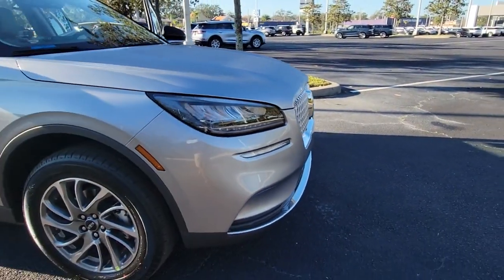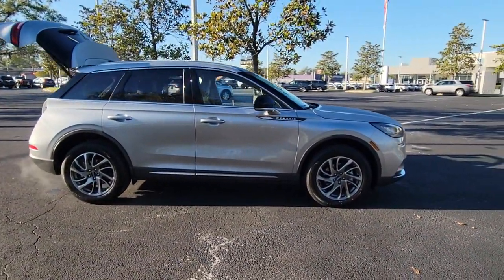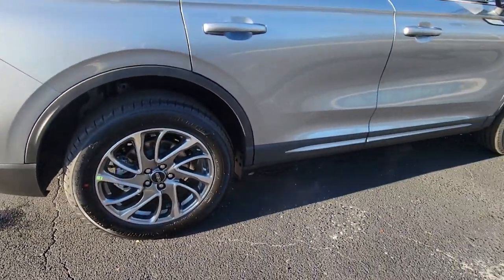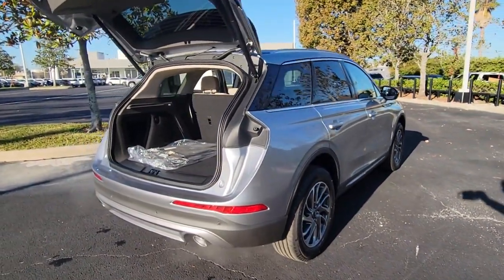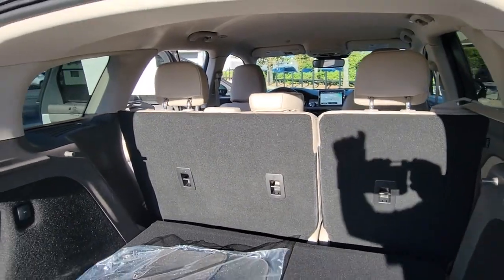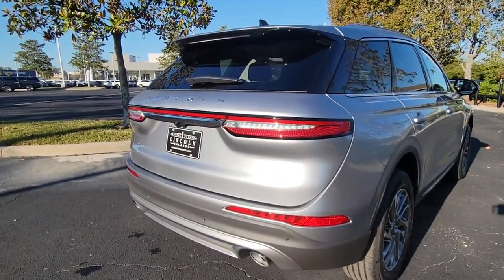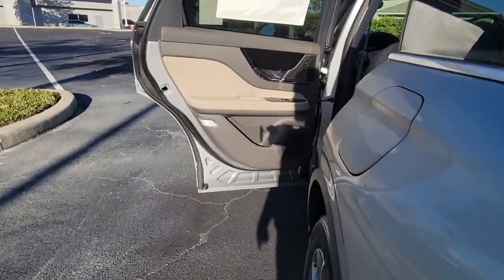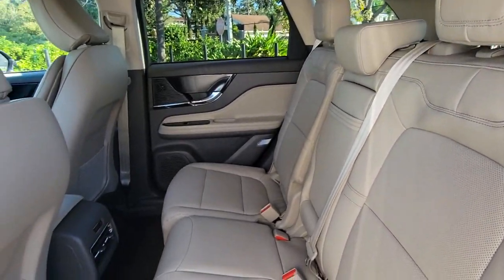2022 Lincoln Corsair Winter Park, Longwood, Kissimmee, Windermere, Orlando, FL UL36068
Silver Radiance Metallic Clearcoat New 2022 Lincoln Corsair Standard available in Orlando, Florida at Central Florida Lincoln. Servicing the Winter Park, Longwood, Kissimmee, Windermere, FL area.

Radiance 2022 Lincoln Corsair Standard FWD 8-Speed Automatic 2.0L I4Recent Arrival! 22/29 City/Highway MPG
ENGINE: TURBOCHARGED 2.0L I-4  -inc: auto start-stop technology (STD),Turbocharged,Front Wheel Drive,Power Steering,ABS,4-Wheel Disc Brakes,Brake Assist,Brake Actuated Limited Slip Differential,Aluminum Wheels,Tires - Front All-Season,Tires - Front Performance,Tires - Rear All-Season,Tires - Rear Performance,Heated Mirrors,Power Mirror(s),Power Folding Mirrors,Rear Defrost,Privacy Glass,Intermittent Wipers,Variable Speed Intermittent Wipers,Rear Spoiler,Remote Trunk Release,Power Liftgate,Power Door Locks,Daytime Running Lights,Automatic Headlights,LED Headlights,Automatic Highbeams,AM/FM Stereo,Satellite Radio,Requires Subscription,MP3 Player,Steering Wheel Audio Controls,Satellite Radio,Requires Subscription,Bluetooth Connection,Pass-Through Rear Seat,Rear Bench Seat,Adjustable Steering Wheel,Trip Computer,Power Windows,WiFi Hotspot,Keyless Entry,Power Door Locks,Keyless Start,Keyless Entry,Power Door Locks,Cruise Control,Climate Control,Multi-Zone A/C,A/C,Power Driver Seat,Power Passenger Seat,Bucket Seats,Heated Front Seat(s),Driver Adjustable Lumbar,Passenger Adjustable Lumbar,Seat Memory,Premium Synthetic Seats,Auto-Dimming Rearview Mirror,Driver Vanity Mirror,Passenger Vanity Mirror,Driver Illuminated Vanity Mirror,Passenger Illuminated Visor Mirror,Floor Mats,Remote Engine Start,Keyless Start,Remote Engine Start,Mirror Memory,MP3 Player,Telematics,Auxiliary Audio Input,Smart Device Integration,Requires Subscription,Power Windows,Power Door Locks,Trip Computer,Security System,Immobilizer,Traction Control,Stability Control,Traction Control,Front Side Air Bag,Rear Parking Aid,Blind Spot Monitor,Lane Departure Warning,Lane Keeping Assist,Lane Departure Warning,Front Collision Mitigation,Driver Monitoring,Rear Collision Mitigation,Tire Pressure Monitor,Driver Air Bag,Passenger Air Bag,Front Head Air Bag,Rear Head Air Bag,Passenger Air Bag Sensor,Knee Air Bag,Driver Restriction Features,Child Safety Locks,Back-Up Camera